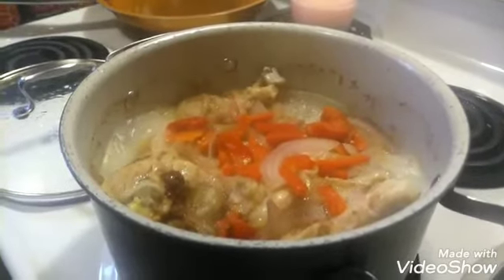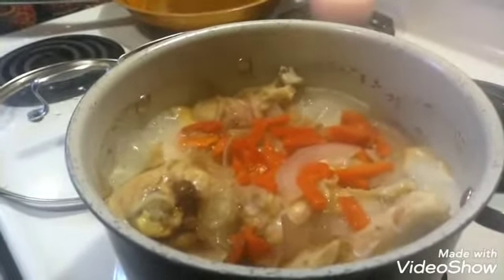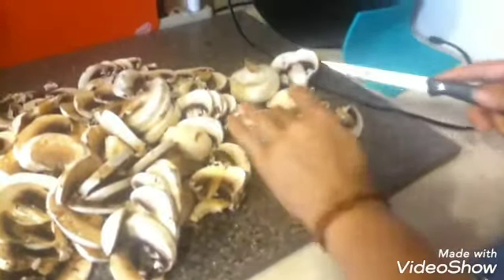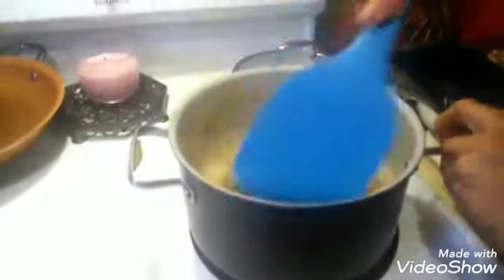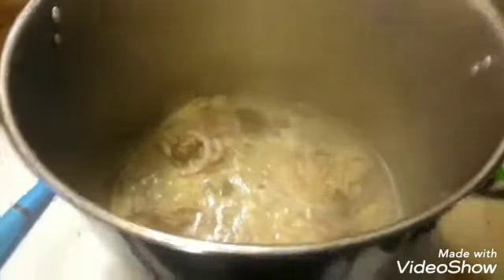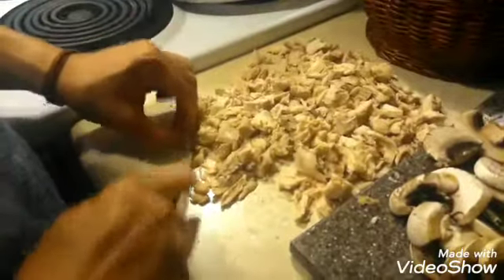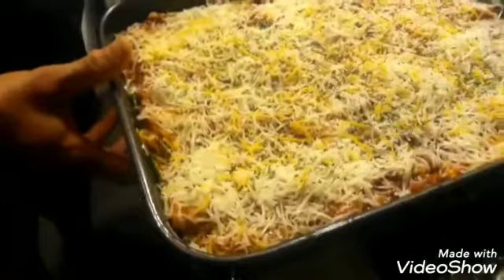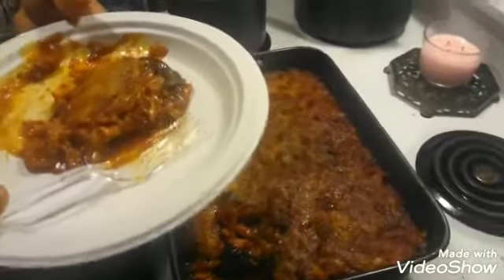No Carb No Pasta Chicken and Mushroom Lasagna